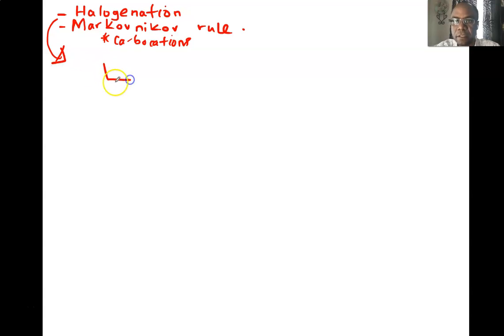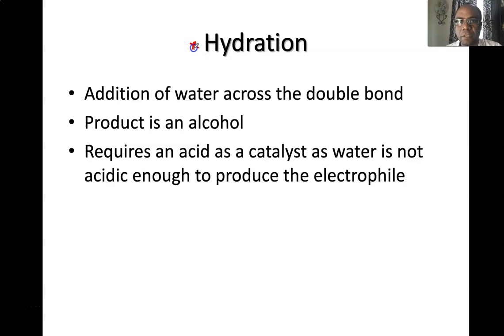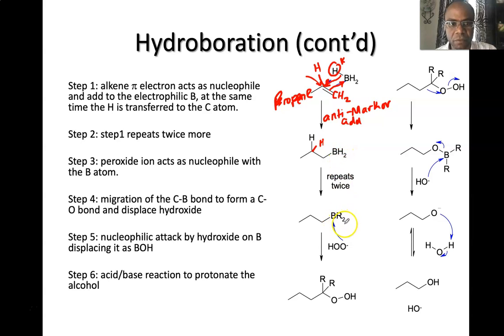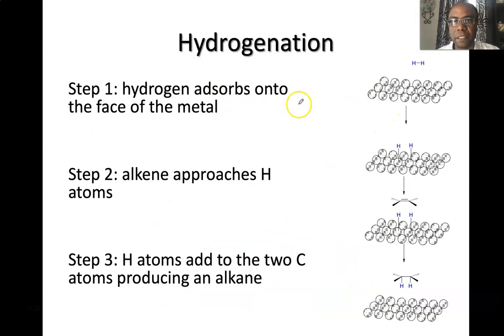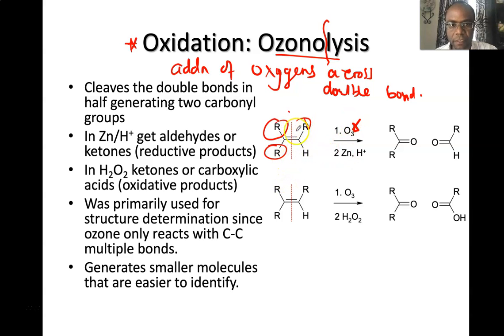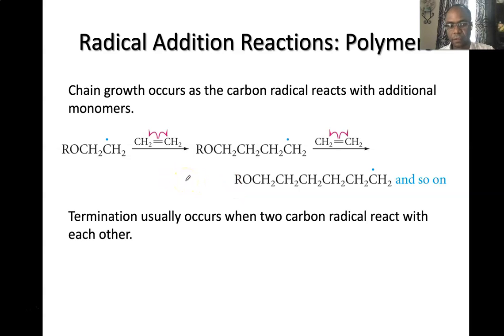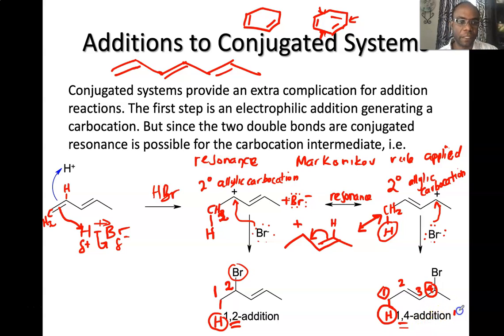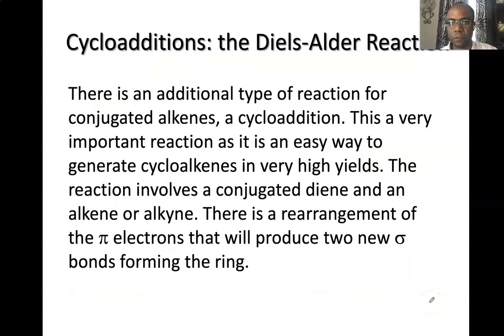June 15 th lecture Chapter 3 reactions of alkenes (PART 2)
Chapter 3 reactions of alkenes (PART 2)